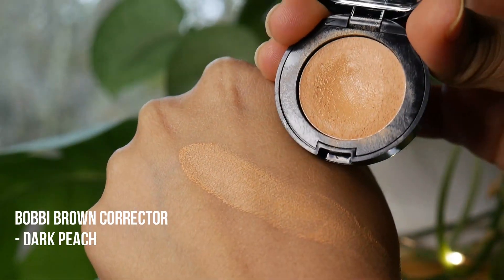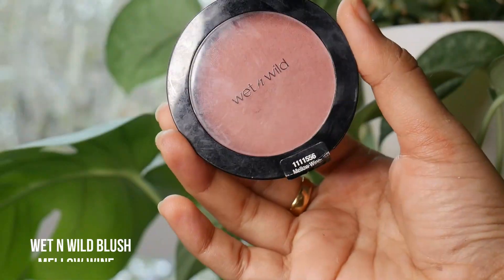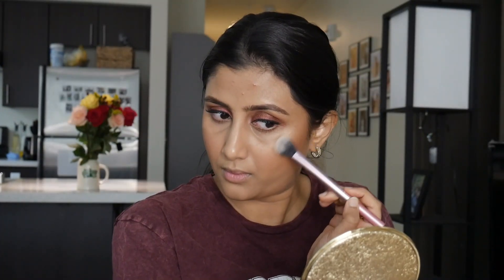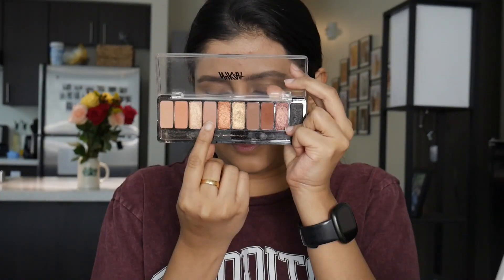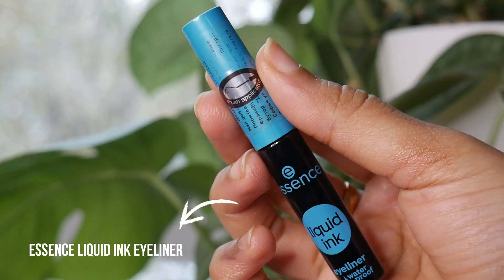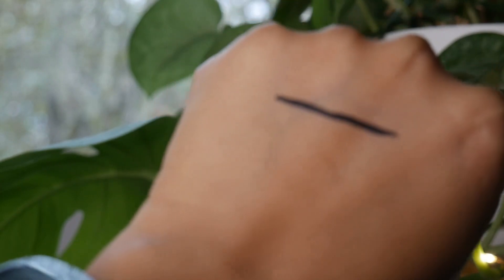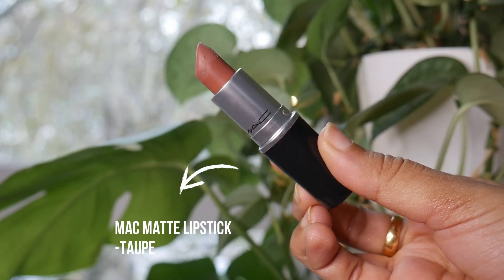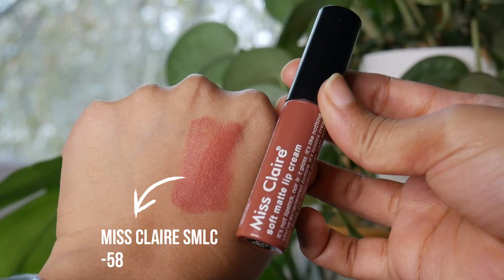Brown Girl Must haves| NC40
please note that the links below are from Ulta, Nykaa,MAC India and Sephora USA
I was not able to find few products in Indian websites. hence have given US links.

Hi All,

I am of NC40 SKin tone in MAC studio fix and on this channel I do a lot of lip swatches and reviews on new launches!

I am not an expert, I just try products and share my opinion on them. Please understand that not all YouTubers are professionals. Mistakes do happen. Please point out the mistakes in a respectful manner through the comments section below. Hateful comments will be deleted and the user will be Blocked! :)